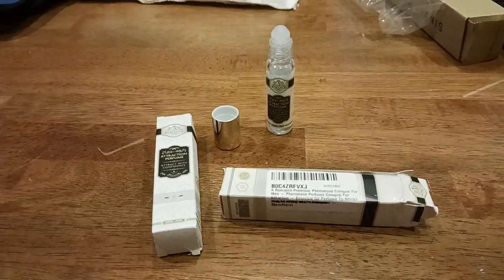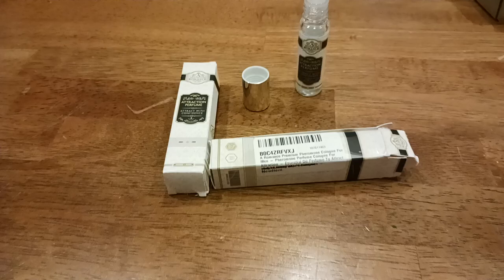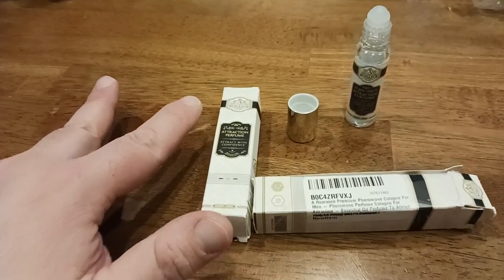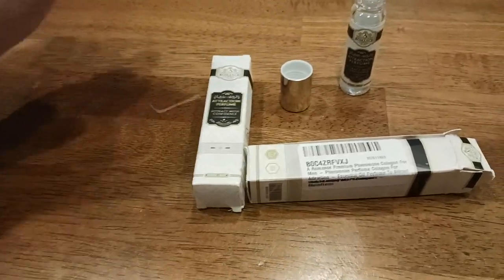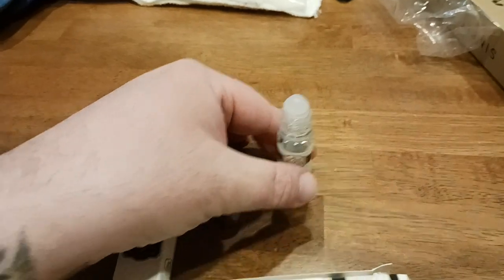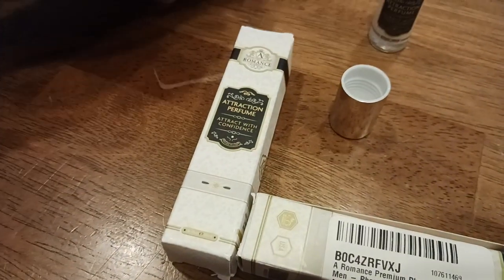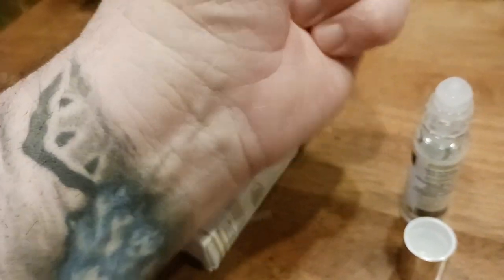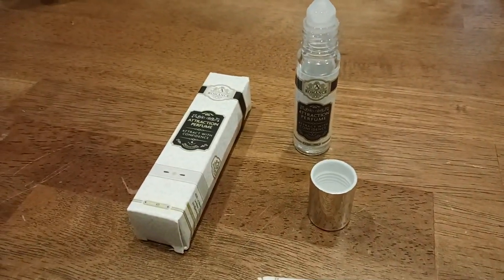1315. A Romance Premium Pheromone Cologne to attract Men Perfume to attract Women attractant spray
Pheromone to attract Women

Pheromone to attract Men

SUPPLEMENTS
Vitamin K2 MK7

Neuro Gum

Protein Powder

Pre Workout

Vitamin D3

Fish Oil

WOMENS SHOES
All Hiking

Gogo Boot

Combat Boot

Ankle Bootie

Revona Flat

Chunky Pump

Moda Pump

Party Pump

Dress Mule

Mary Jane

Hiking Boot

Hiking Boot

Hiking Shoe

Casual Mules

Platform Sneaker

Slip-On Sneaker

Walking Sneaker

Fashion Sneaker

Wedge Sneaker

House Slipper

HOME FURNISHINGS
Outdoor Sofa Seating Dining

Outdoor Heating

End Tables

Coffee Bar

TV Stand

Rolling Seat

Seat Cushion

Honeydew Pillows

Blanket Pillow

String Lights

FASHION & ACCESSORIES
Night Driving Glasses

MENS SHOES
All Hiking

Mesh Sneaker

Dress Oxford

Formal Oxford

Wingtip Oxford

Casual Oxford

Casual Dress

Rivera Oxford

Steel Toe

Classic Boot